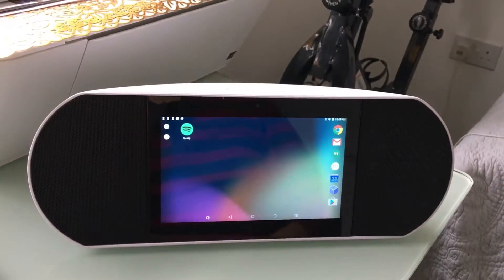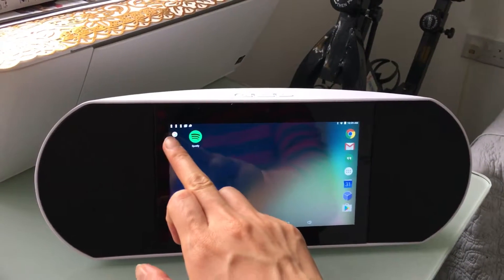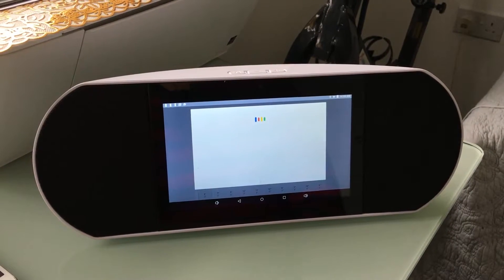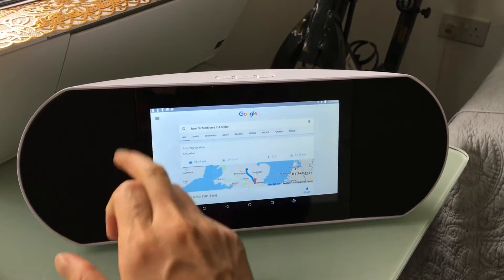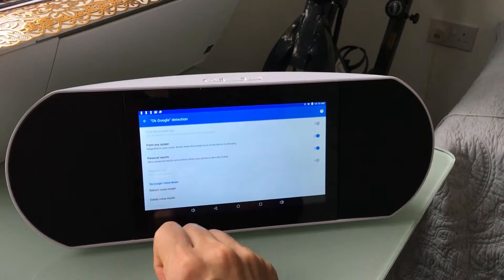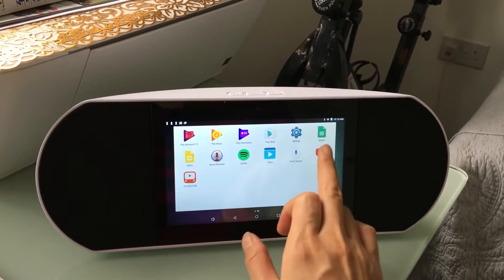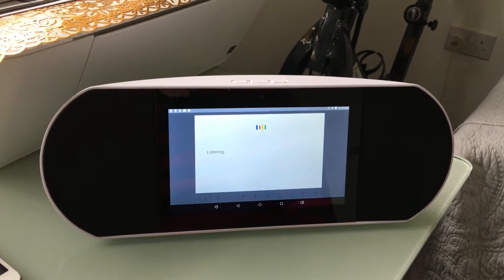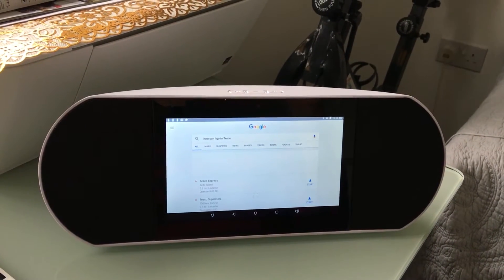How to use google search using our soundpad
As our sound pad is integrated with mic and speaker, you can use google voice search without any external device, and turn it into a google home smart speaker. Check this video you will understand to use this function. In addition, you can activate google voice search from any screens by go to setting-voice-ok google detection-from any screen.